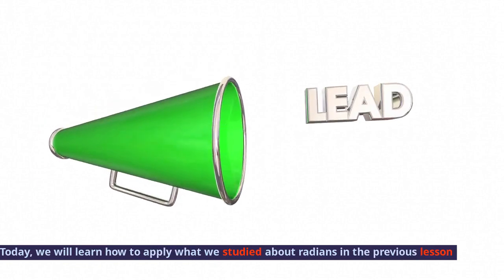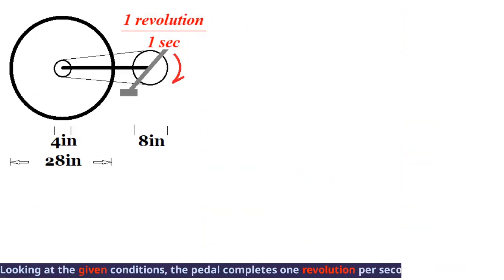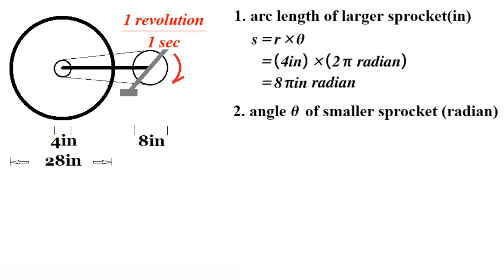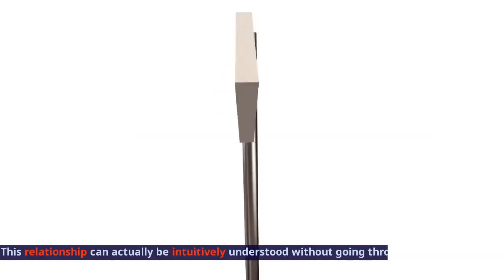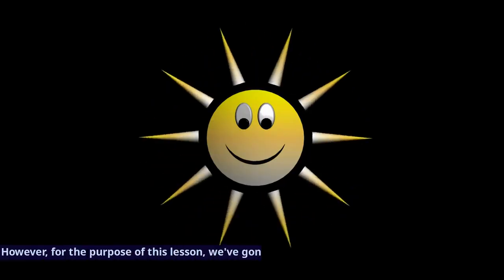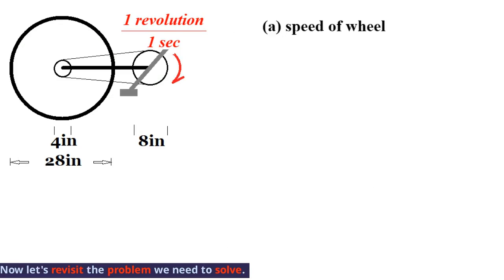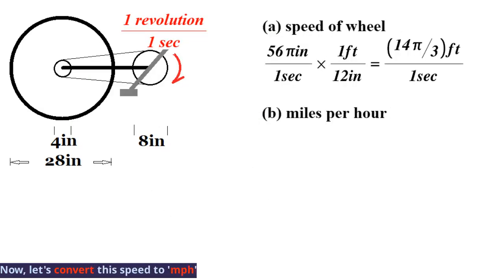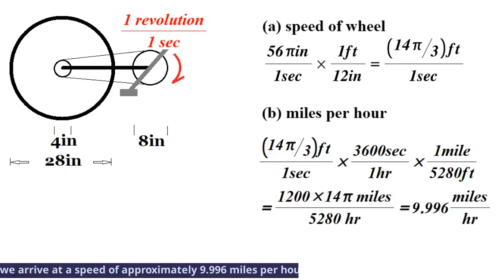Linear Speed and Angular Speed, Precalculus